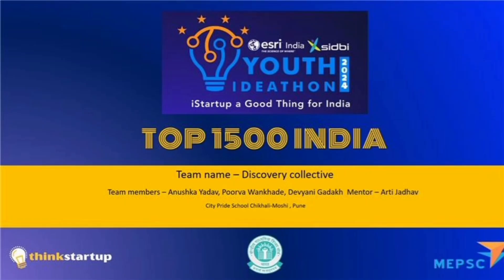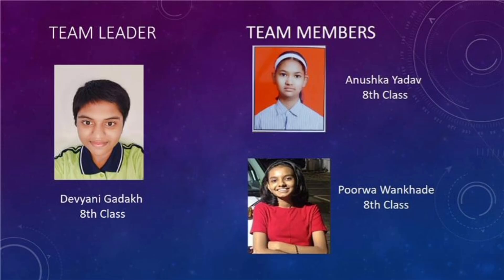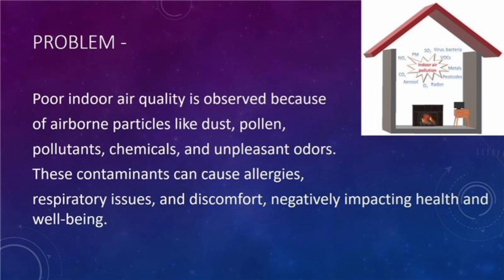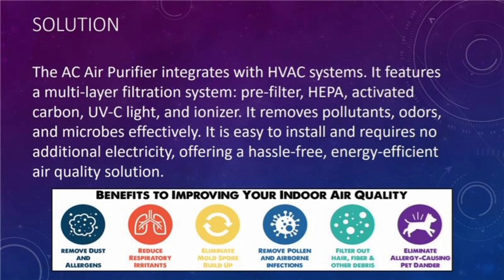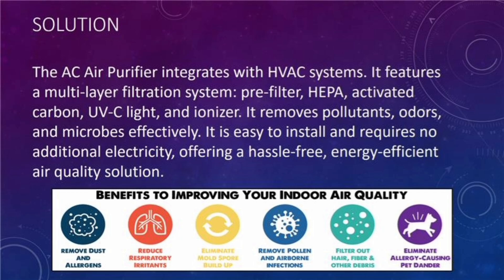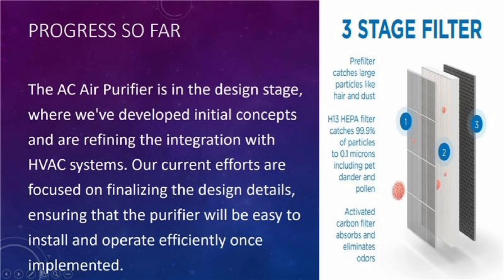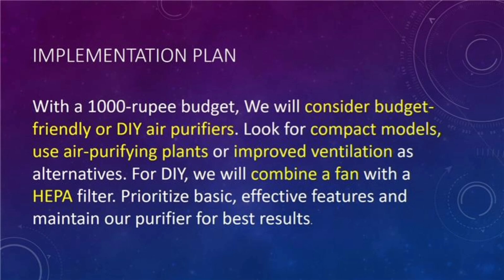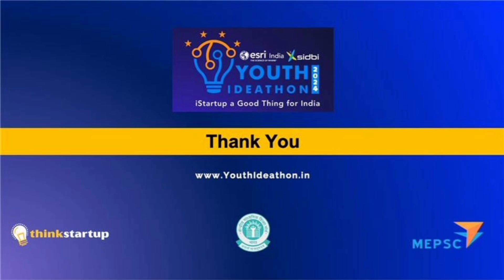Youth Ideathon 2024 | TOP 1500 | UID-2F22428 | Team-Discovery Collective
YI 2024 | Anushka Yadav, Poorva Wankhade and Devyani Gadakh | 4th-8th Grade | City Pride School Chikhali-Moshi | Discovery Collective